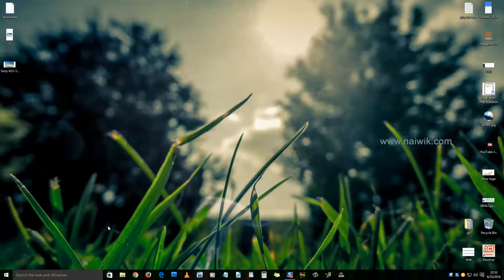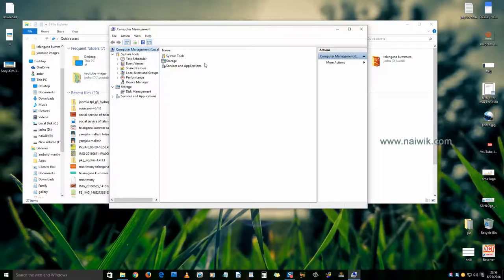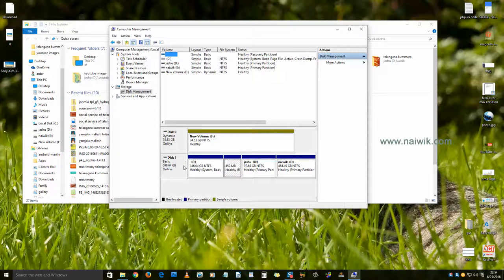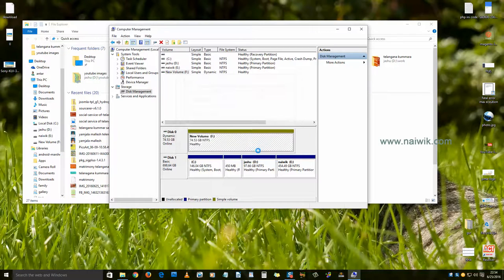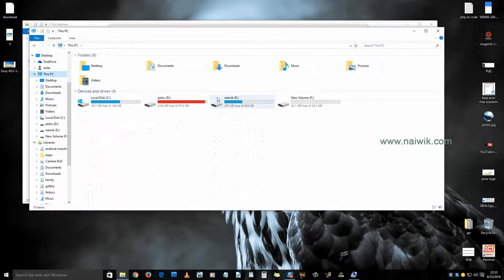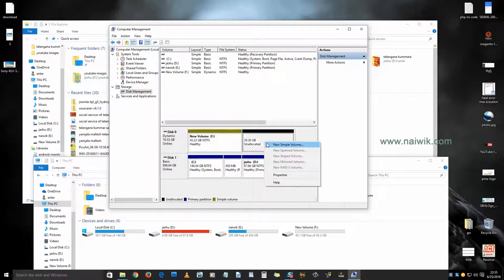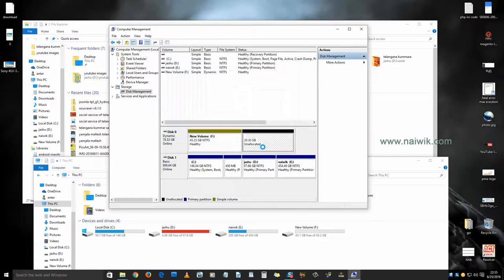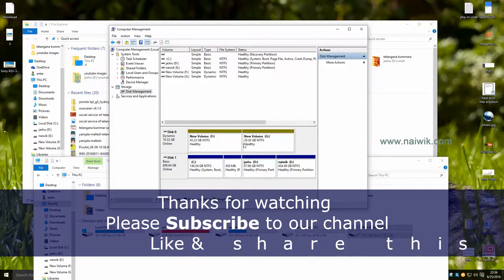Create or Resize Hard-Disk Partition on Windows 10 without any software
Make Partition of Hard-disk on Windows 10 without any software